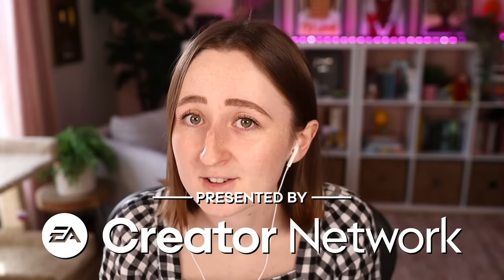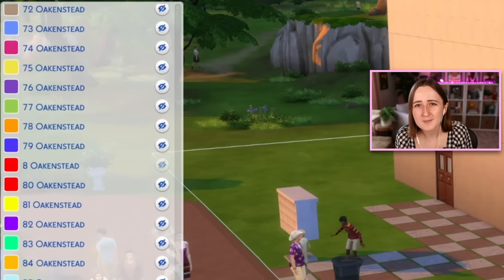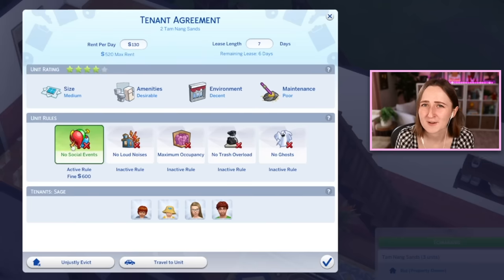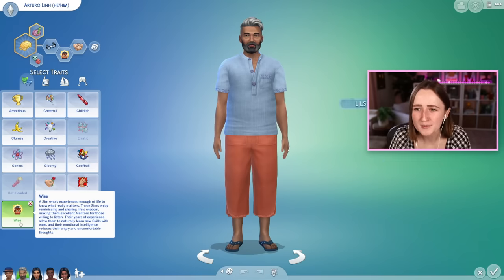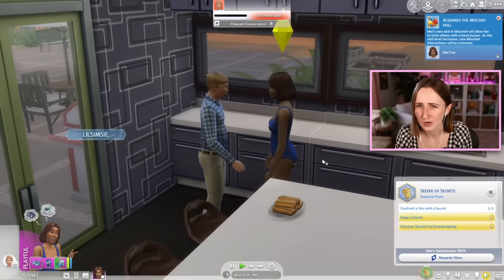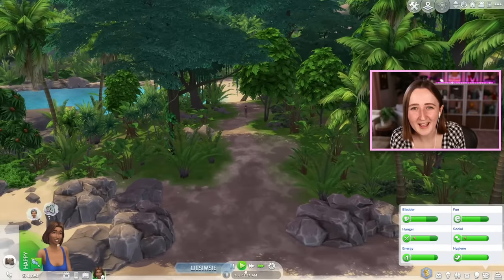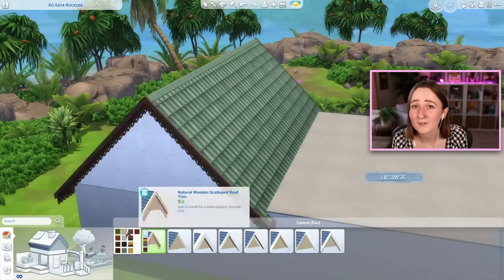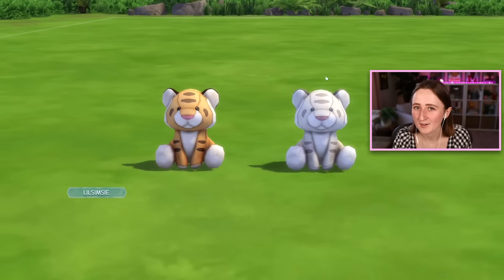Honest Review of The Sims 4: For Rent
Let's discuss new For Rent expansion pack!